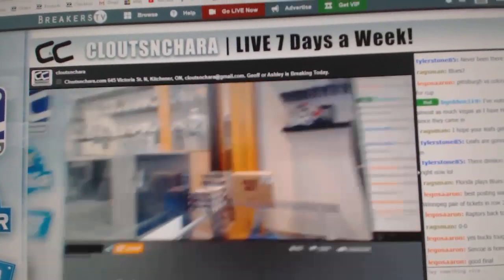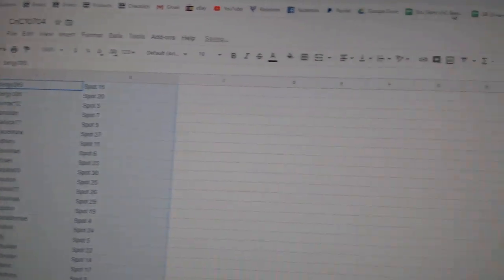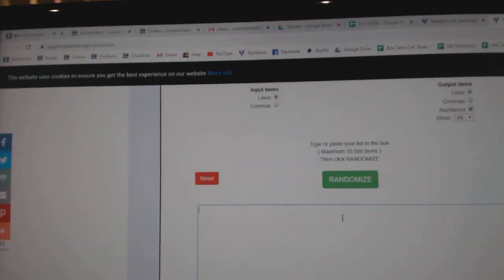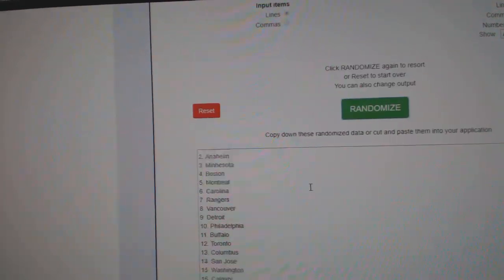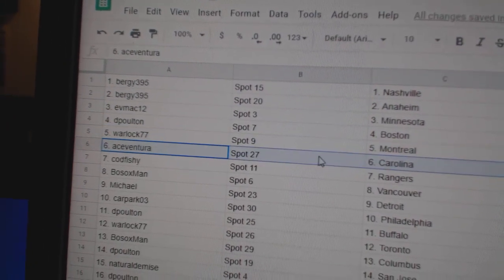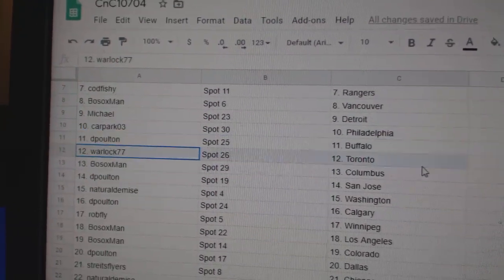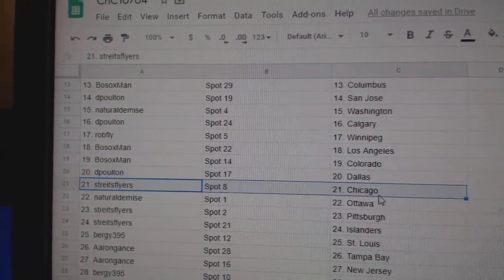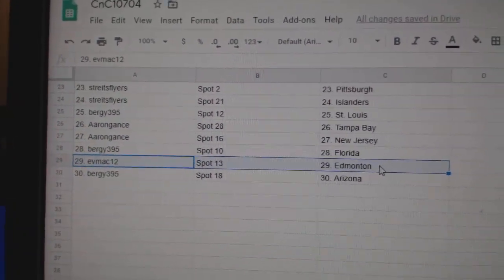Team Randoms - C&C GB #10,704